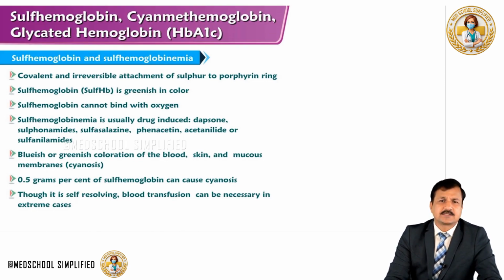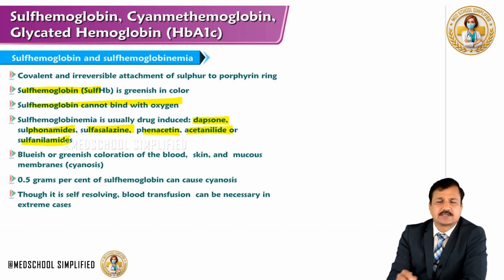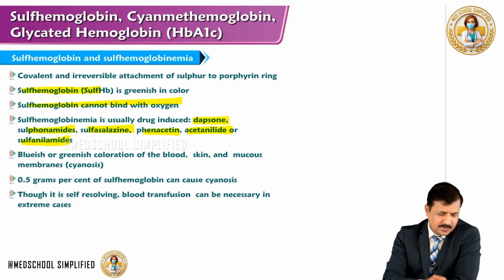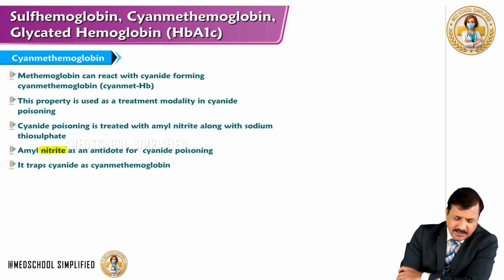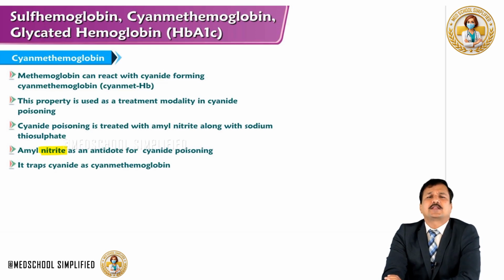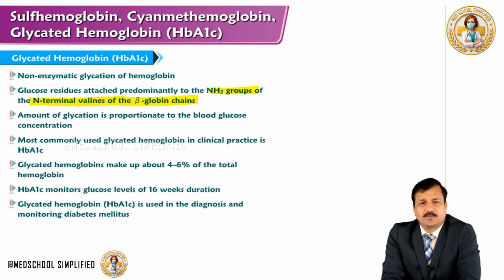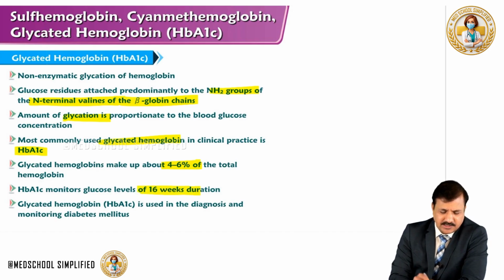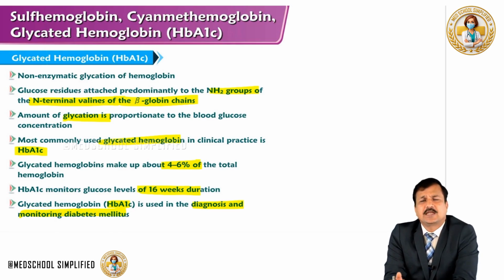12. Sulfhemoglobin, Cyanmethemoglobin & Glycated Hemoglobin (HbA1c) | MBBS Biochemistry USMLE Step 1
Sulfhemoglobin, Cyanmethemoglobin & Glycated Hemoglobin (HbA1c) | MBBS Biochemistry | USMLE Step 1

👋 Hello future doctors! Hemoglobin can undergo abnormal modifications that alter its oxygen-binding properties or provide diagnostic value. Among these are Sulfhemoglobin, Cyanmethemoglobin, and Glycated Hemoglobin (HbA1c) — all of which are high-yield exam topics in Biochemistry & Pathology.

This lecture explains the formation, features, and clinical importance of these hemoglobin derivatives, making it exam-ready for MBBS, NEET PG, FMGE, and USMLE Step 1. 🧬📚

🌟 Sulfhemoglobin
Definition: Abnormal Hb formed when a sulfur atom irreversibly binds to heme.
Causes: Certain drugs (sulfonamides, phenacetin, dapsone), chemical exposures.

Features:
• Greenish pigment in blood.
• Causes cyanosis unresponsive to oxygen therapy.

Clinical 🩺: Rare, usually drug-induced, may persist for the lifespan of RBC (~120 days).

🌟 Cyanmethemoglobin
Definition: Complex of hemoglobin with ferric iron (Fe³⁺) bound to cyanide ion.

Clinical Relevance:
• Used in lab measurement of Hb concentration by the cyanmethemoglobin method (Drabkin’s solution).
• Provides a stable colored compound measurable by spectrophotometry.

Toxicological note: Cyanide poisoning can also bind Hb → cyanmethemoglobin.

🌟 Glycated Hemoglobin (HbA1c)
Definition: Hemoglobin irreversibly bound to glucose (non-enzymatic glycation at N-terminal valine of β-chain).

Normal value: less than 5.7% of total Hb.
Clinical Significance:
• Reflects average blood glucose over 8–12 weeks (life span of RBCs).
• Diagnostic & monitoring tool for Diabetes Mellitus.
• Cut-offs:
– Normal: less than 5.7%
– Prediabetes: 5.7–6.4%
– Diabetes: ≥6.5%

Advantages: Not affected by short-term fluctuations in glucose levels.

🩺 Clinical Integration
Sulfhemoglobin: Drug-induced cyanosis, green blood, unresponsive to O₂.
Cyanmethemoglobin: Gold standard method for Hb estimation in labs.
HbA1c: Long-term glycemic control in diabetes.

🎯 Exam Integration
HbA1c = marker of long-term glucose control (8–12 weeks).
Cyanmethemoglobin = lab method for Hb estimation.
Sulfhemoglobin = rare, green blood, drug-induced.
👉 All three are favorite one-liner + case-based topics in USMLE & NEET PG.

Your support motivates us to keep producing simplified, exam-focused content. 🙌

❓Want us to make the next lecture a comparative overview of all Abnormal Hemoglobins (Carboxyhemoglobin, Methemoglobin, Sulfhemoglobin, HbA1c) for rapid revision? Drop your request in the comments below! 😊